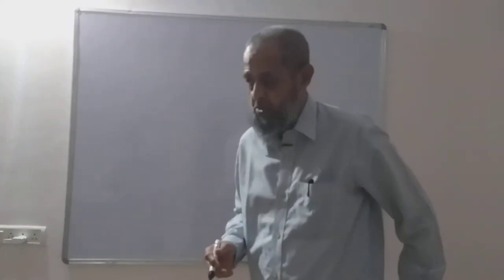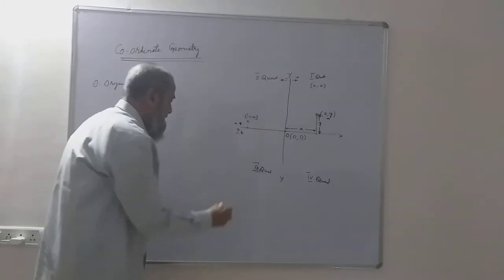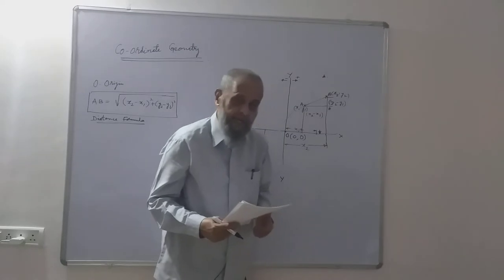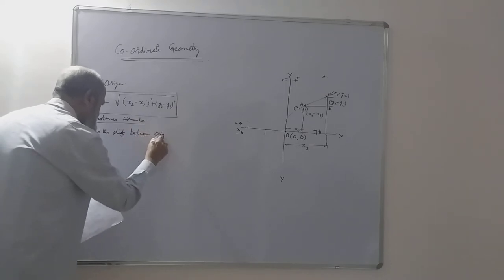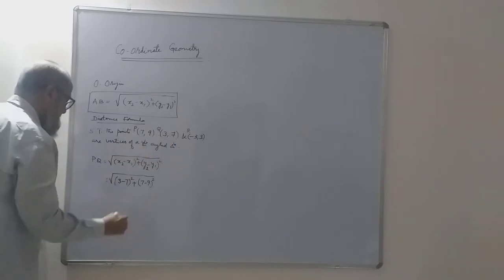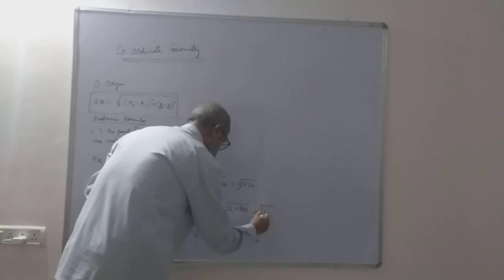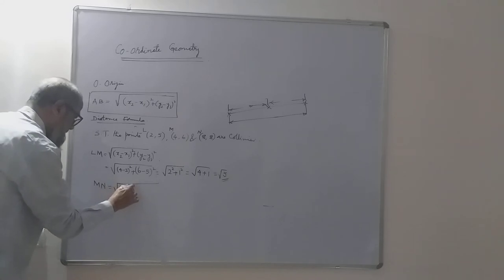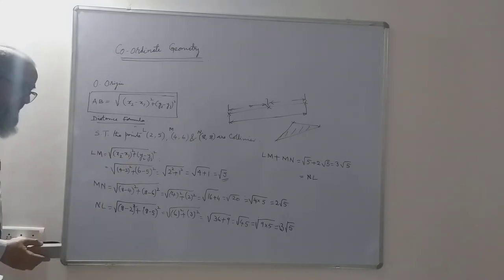Co-ordinate Geometry 10th Standard (KSEEB) | Part-1